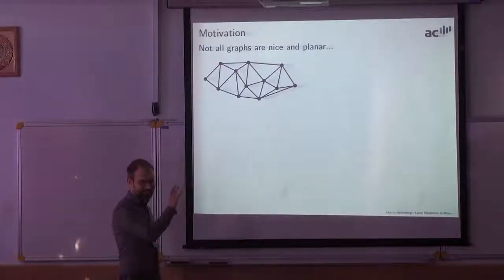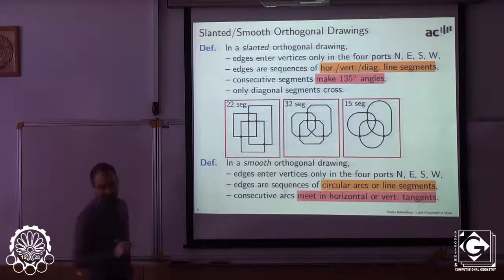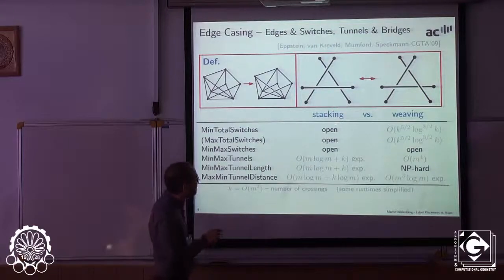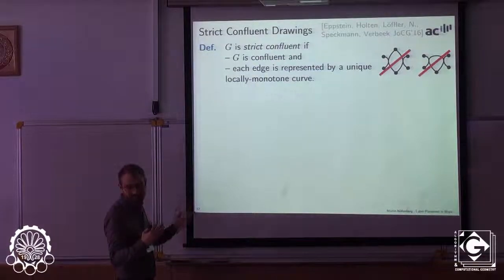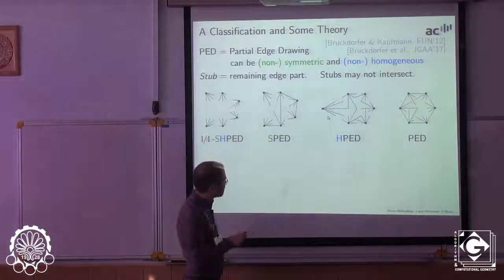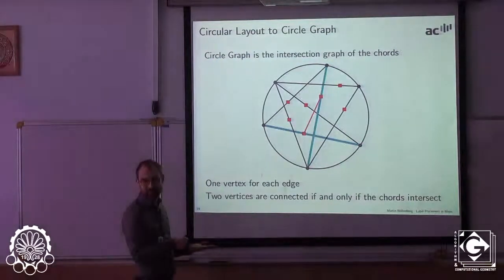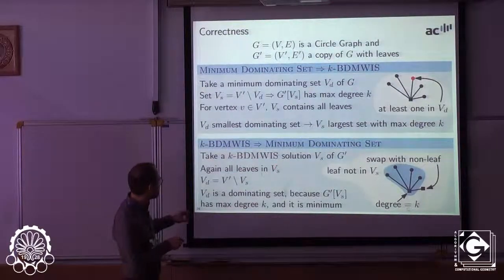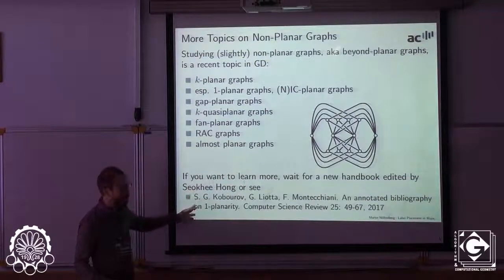Drawings of Non-Planar Graphs - Martin Nöllenburg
Event: 11th Winter School on Computational Geometry
Lecturer: Dr. Martin Nöllenburg